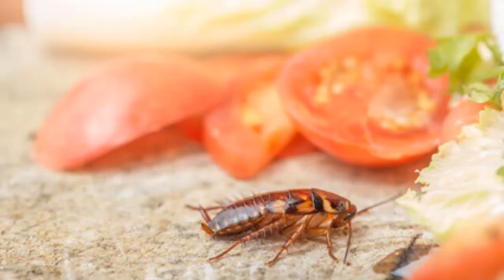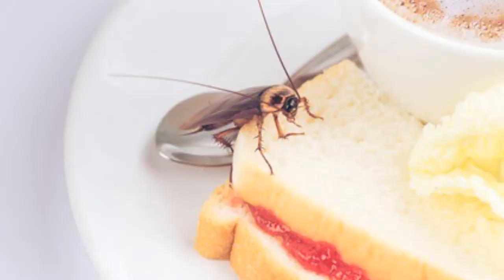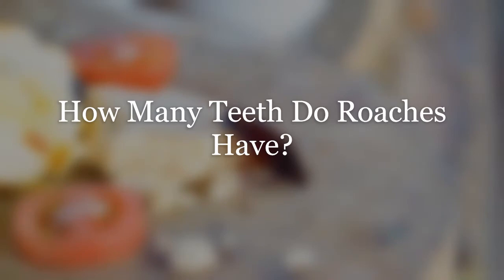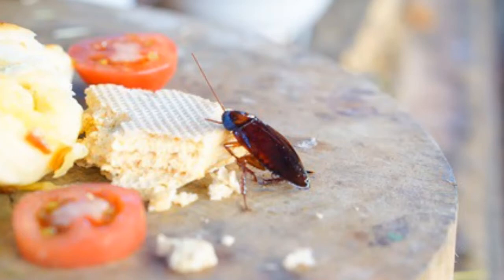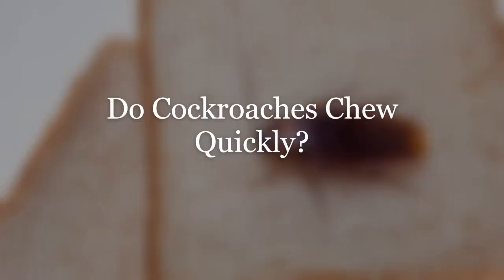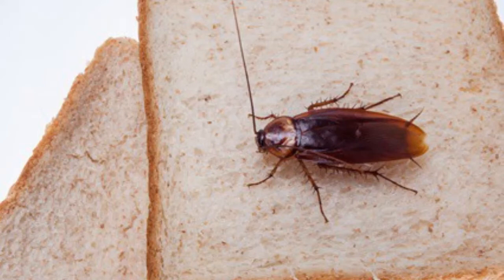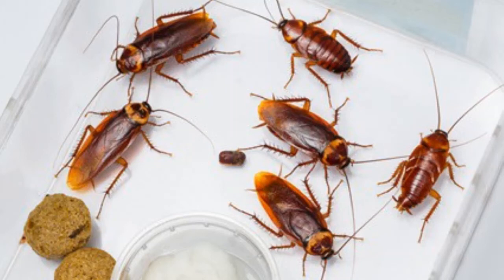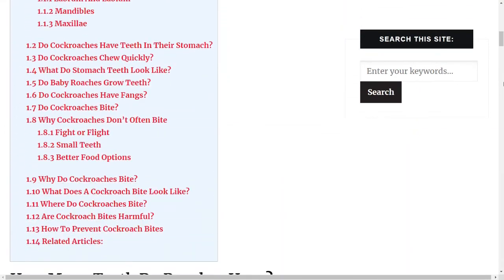Does A Cockroach Have Teeth?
Cockroaches certainly have the tools to get the job done when it comes to chewing and processing food. But do those tools involve actual teeth?

In this material we’ll explore how roaches are able to eat and process what they take in.

IMPORTANT LINKS...

Facebook.com/cockroachzone
Twitter.com/cockroachzone
Pinterest.co.uk/cockroachzone